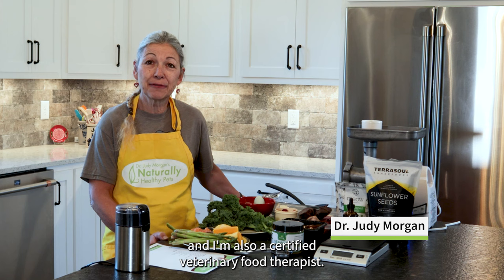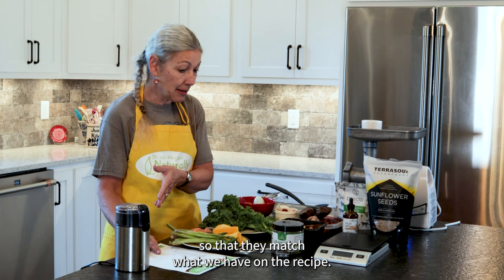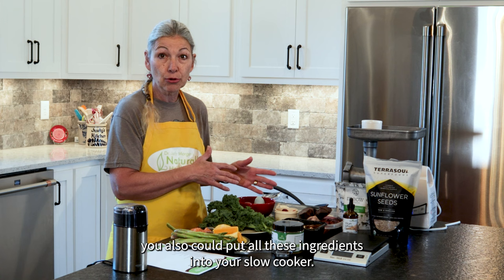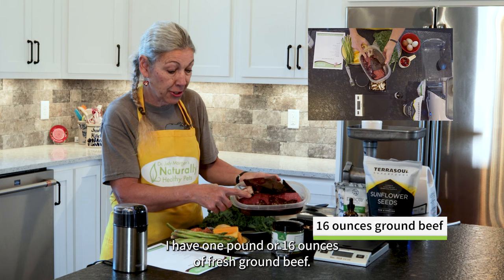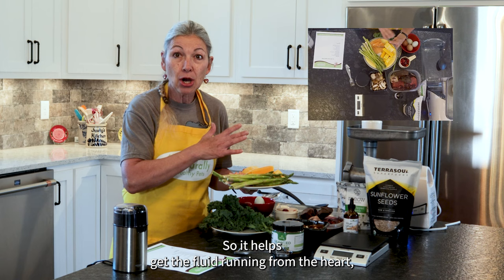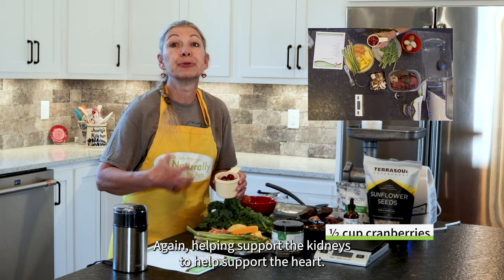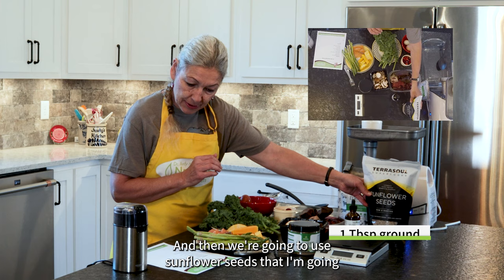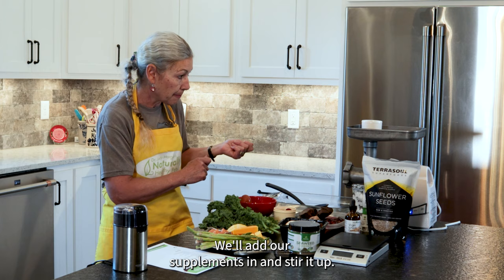Dr. Judy's Heart Health Recipe for Dogs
This recipe includes the following:
16 ounces ground beef
4 ounces beef liver
16 ounces beef heart
4 ounces salmon
6ounces butternut squash
4 ounces asparagus
4 ounces kale
4 eggs with shells
1/2 cut cranberries
4 ounces shiitake mushrooms
1/2 teaspoon seaweed powder
1 tablespoon wheat germ oil
1 tablespoon ground sunflower seeds
1 ounce mussels

🌟 IMPORTANT: This is a balanced diet.  It is important to ensure that dietary choices are balanced in order to maintain proper nutrition. Making substitutions without careful consideration could lead to an unbalanced diet.